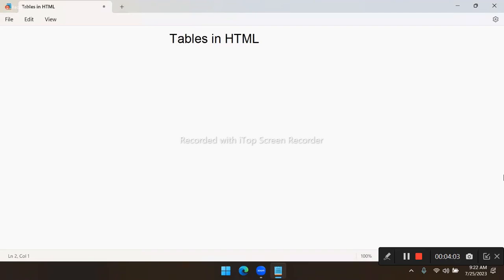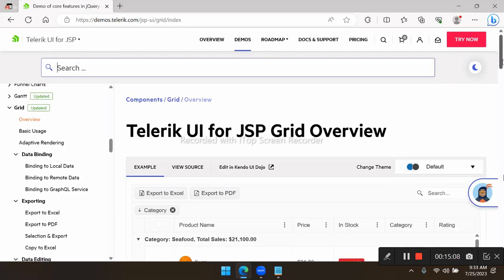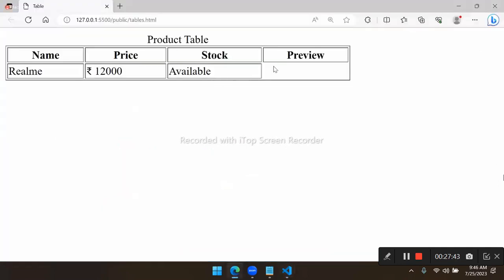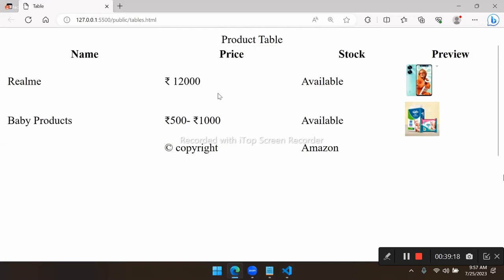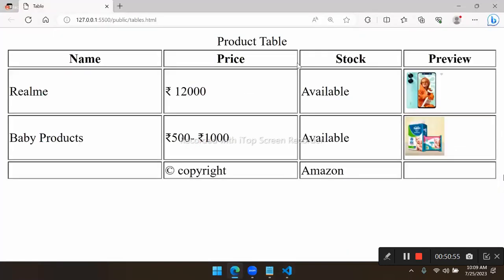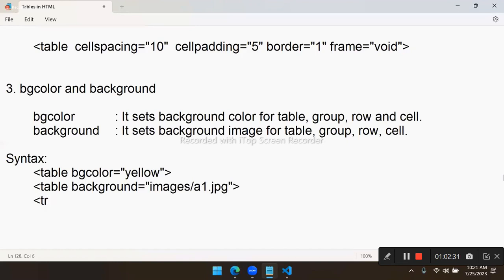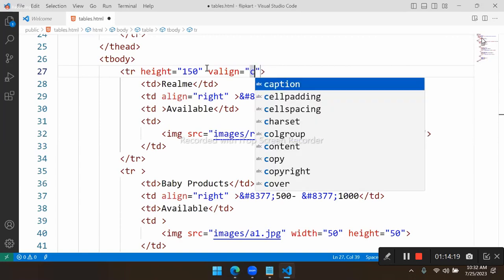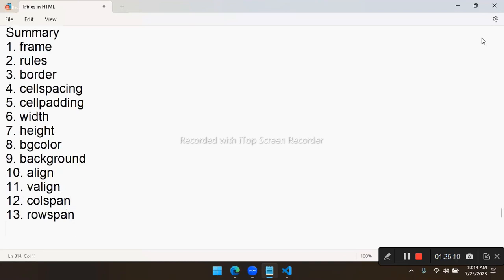Day-19- HTML CSS Java Script By Sudhakar